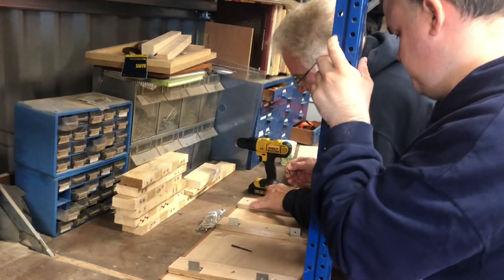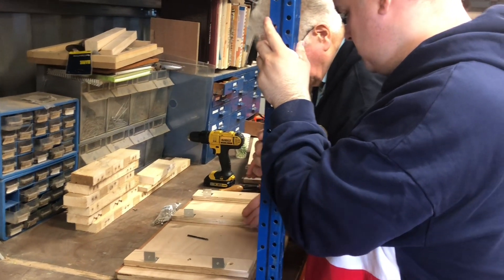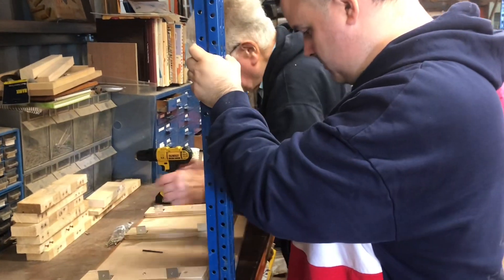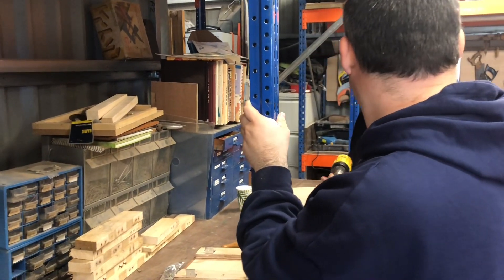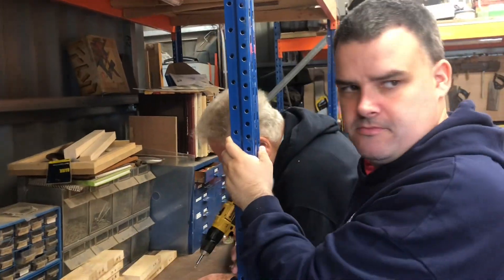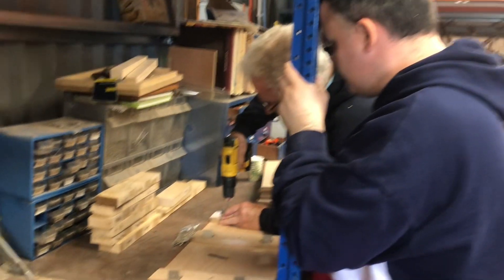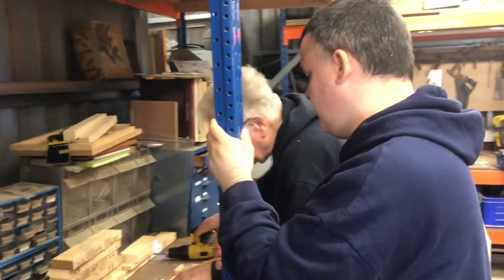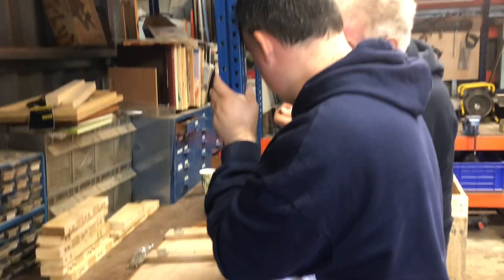17 May 2023